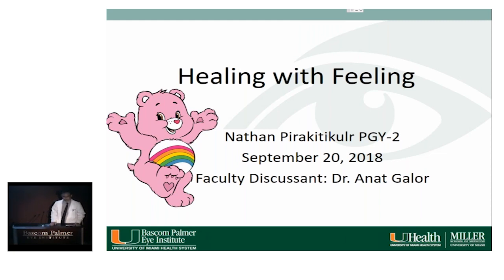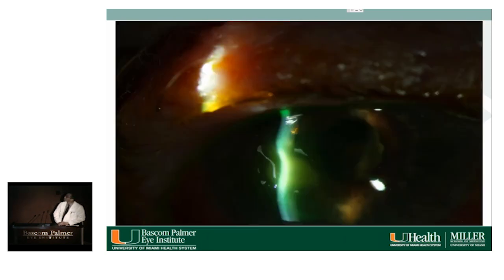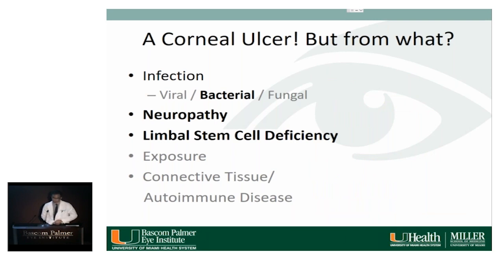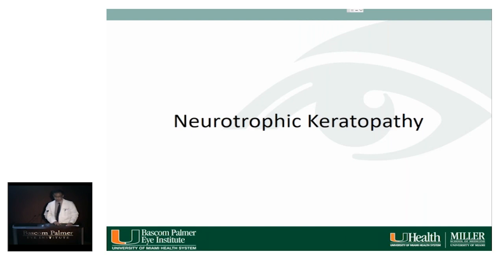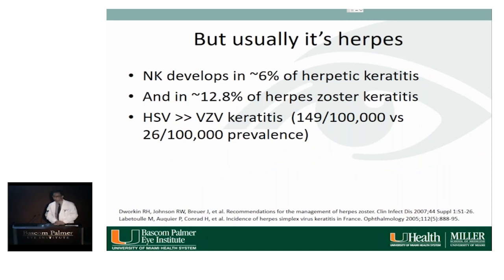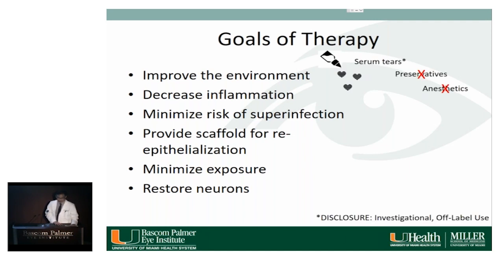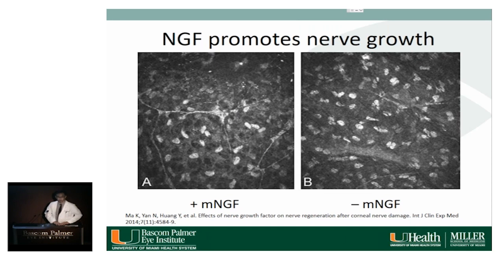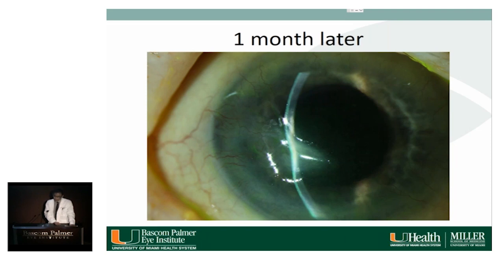Bascom Palmer Grand Rounds Presentation by Nathan Pirakitikulr, MD, PhD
Bascom Palmer Grand Rounds Presentation by Dr. Nathan Pirakitikulr

Diagnosis: Neurotrophic Keratopathy
Summary: A 95-year-old male with prior history of herpes zoster ophthalmicus diagnosed 8 years prior presented to the VA Eye Clinic with a worsening red right eye.  Examination revealed CF@5’ vision, 1x1.8mm paracentral corneal ulcer with loss of 40% of the stroma, without infiltrate. Corneal sensation was absent. Bacterial and fungal cultures were obtained to rule out infection. Patient was diagnosed with recurrent neurotrophic corneal ulcer 2/2 herpes zoster. An amniotic membrane graft was placed and the patient was treated with serum tears, polytrim ointment and valacyclovir 500mg daily. Three days later at follow up vision was 20/400 and the epithelial defect was consolidating. Corneal cultures were negative and patient was started on BID prednisolone. One week later, vision had further improved to 20/200 and the epithelial defect had closed. One month later, his vision further improved to 20/100. His treatment course is documented photographically in this presentation.

Facebook: Bascom Palmer Eye Institute